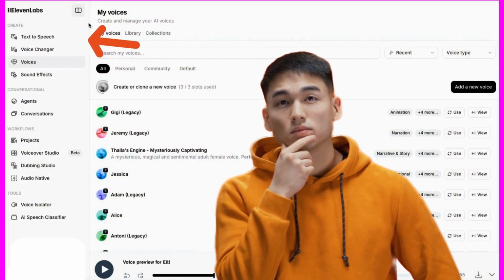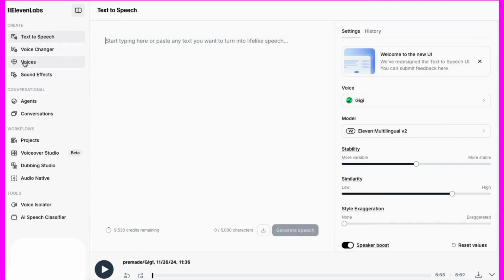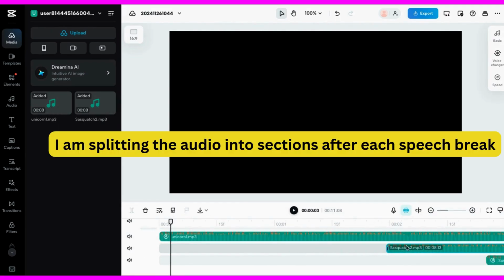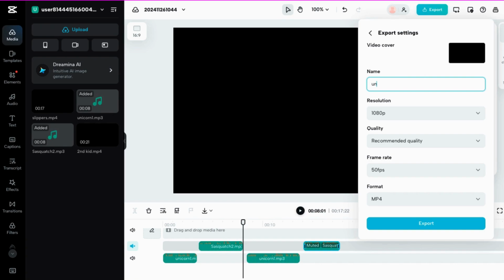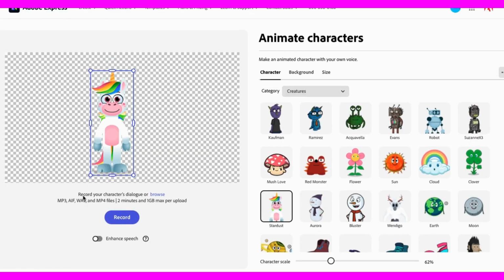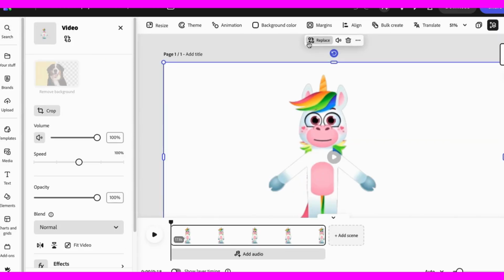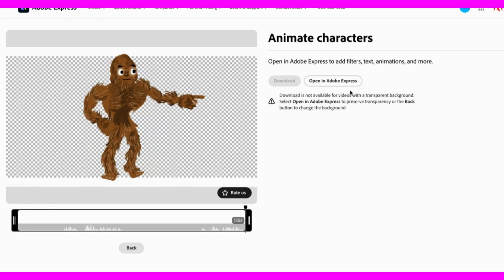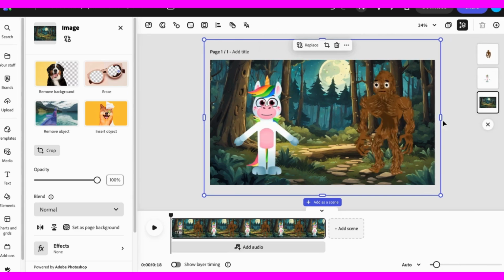The SECRET to Making Animated Characters Talk to Each Other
Want to Know How I Made My 2 Animated Characters Talk to Each Other? Create Stunning Animated Cartoons with Talking Characters Fast!

Seriously, Can You REALLY Make Animated Characters Talk to Each Other? Yes!

Talking characters with dynamic conversations? Yes, please! In this video, we’re diving into how to create animated cartoons, complete with characters interacting and chatting like they’re straight out of a movie! Perfect for creating entertaining skits, tutorials, or unique storytelling pieces.

What if your characters could chat like besties or have a full-blown debate? 🤔 In this fun and easy cartoon tutorial, we’re bringing animated characters to life—talking to each other in lively, conversational styles! Whether you’re creating for YouTube, social media, or a storytelling project, this step-by-step guide will teach you to design, animate, and script character interactions like a pro.

By the end, your characters will be chatting it up in style!

TIME STAMPS:
00:00 - Introduction
0:29 - Time to write the story
1:07 - Recording your voices
2:10 - Creating character vocal tracks
3:35 - Time to lip sync the characters
5:14 - Putting it all together
6:18 - Conclusion

👥 Share the Magic: Know someone who could use a video upgrade?